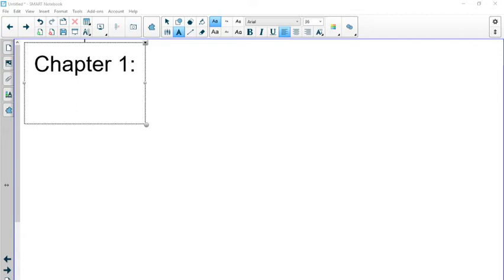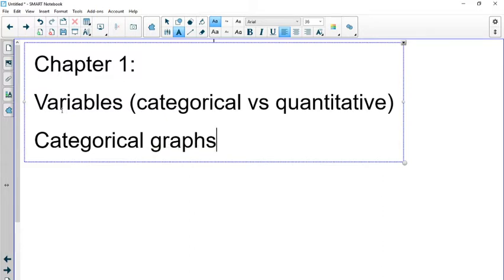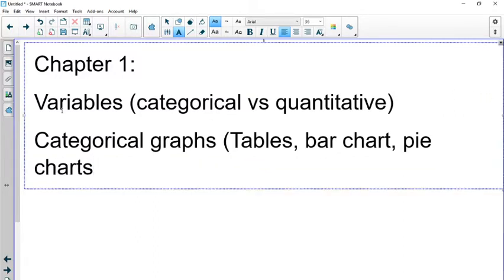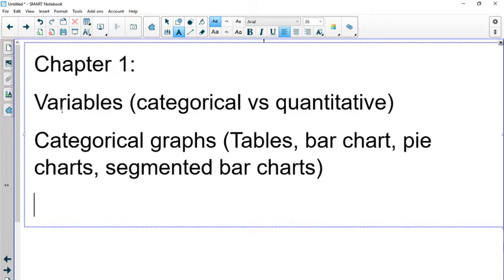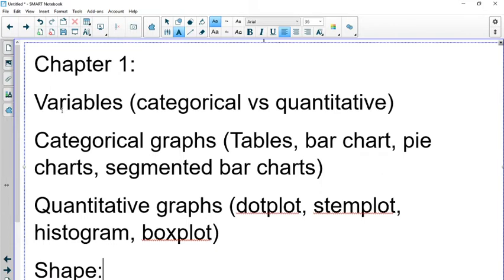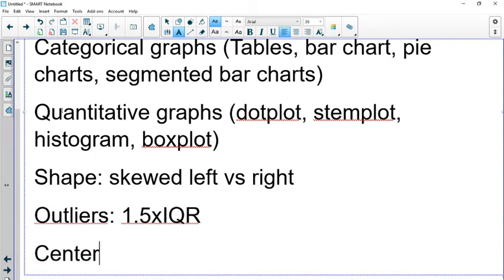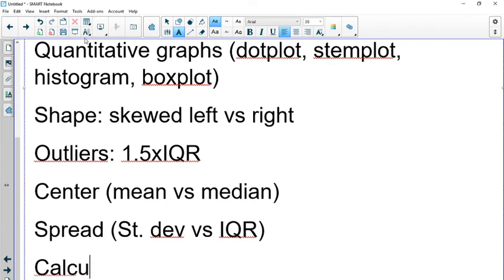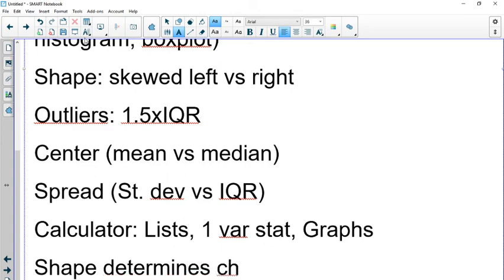Chapter 1 At a Glance